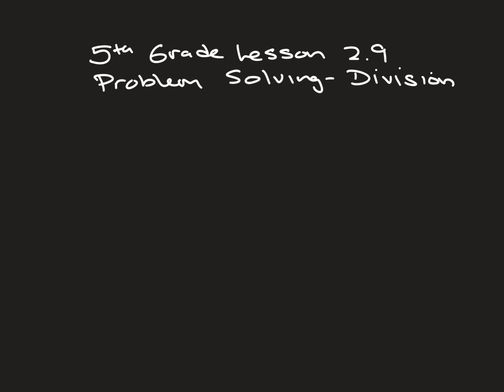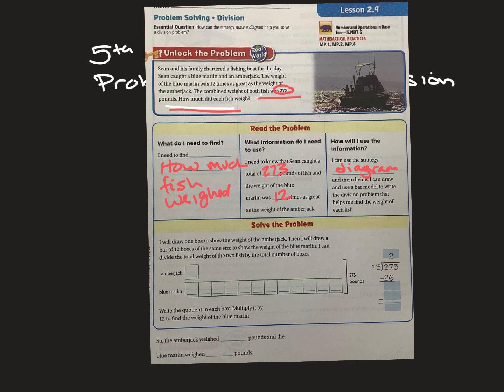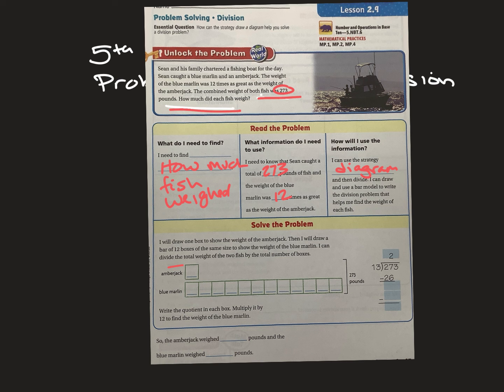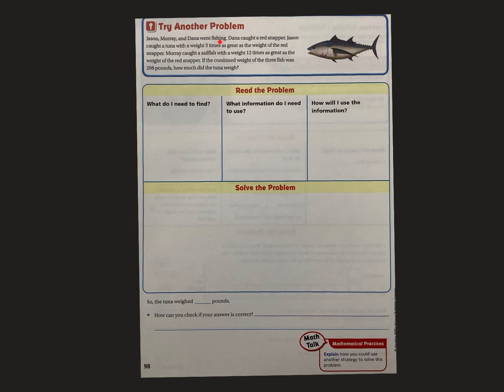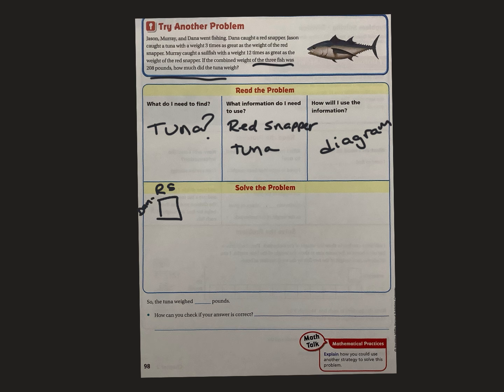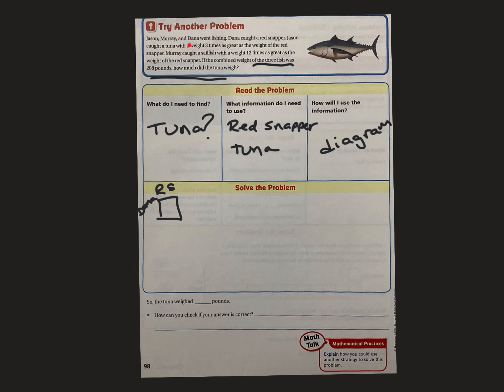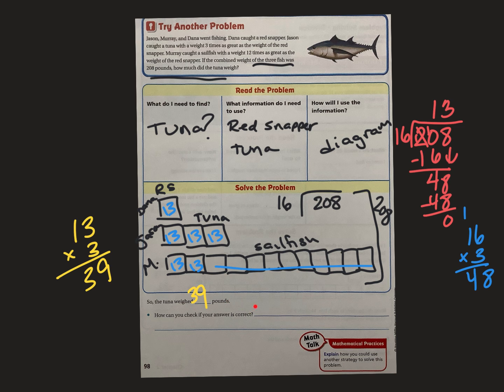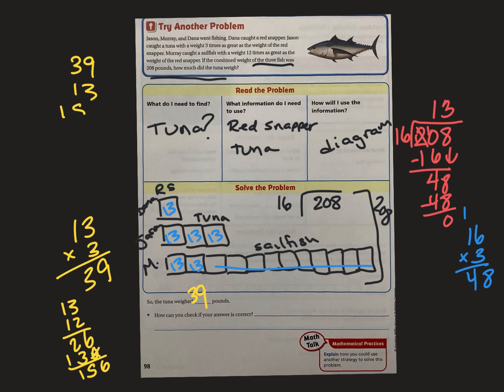5th grade GoMath lesson 2.9 prob solving division